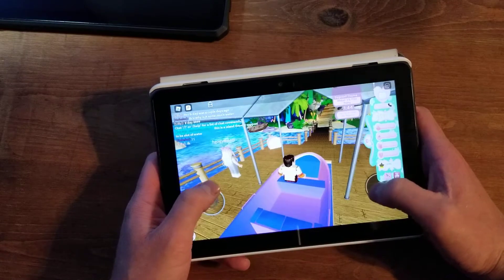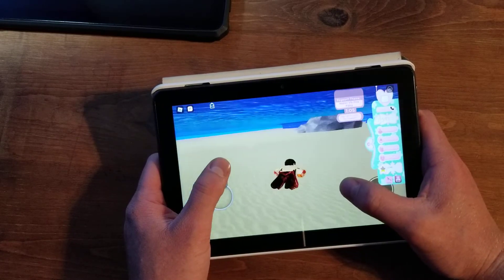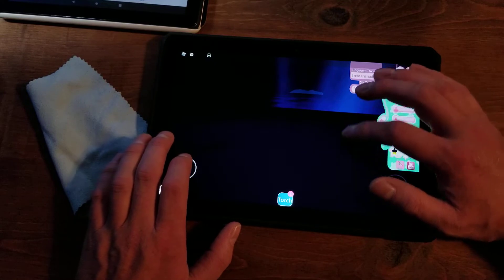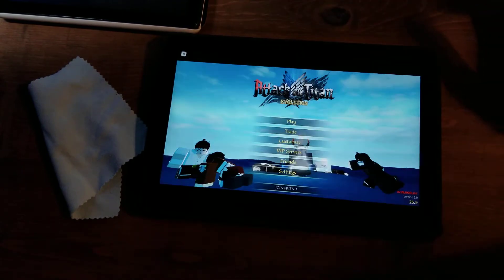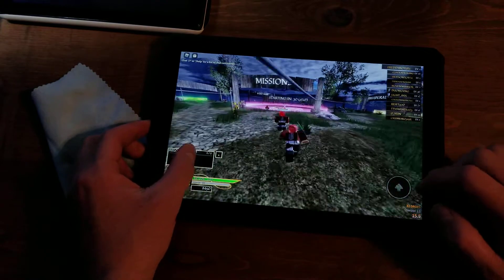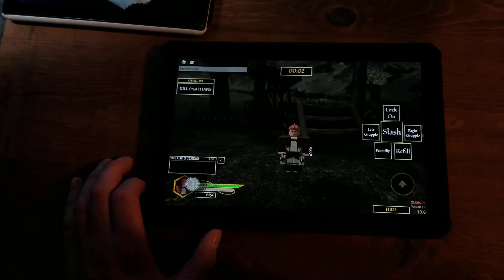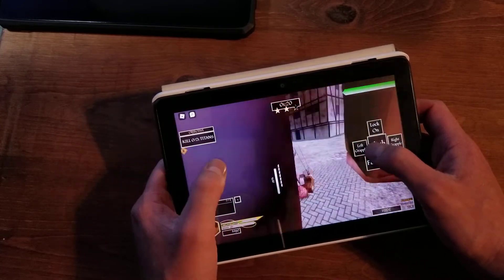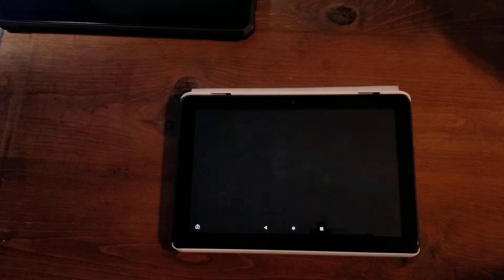Amazon Fire HD8 Plus Vs Amazon Fire HD10 Plus Roblox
I compare the 2020 Amazon Fire HD8 Plus vs the 2021 Amazon Fire HD10 Plus for playing Roblox.